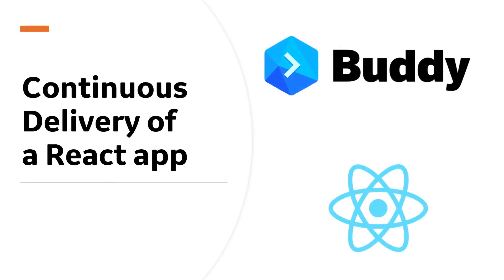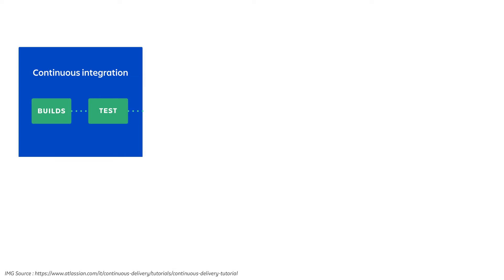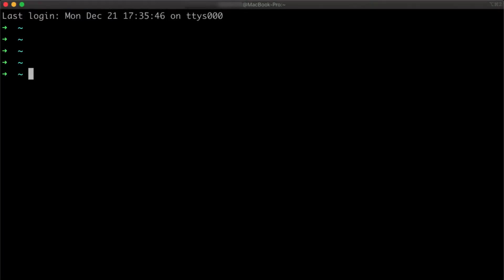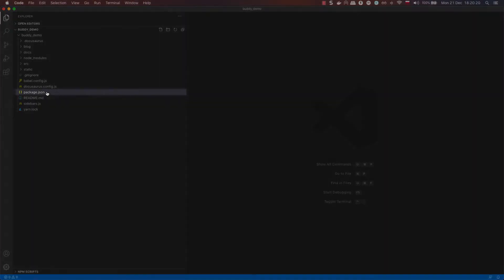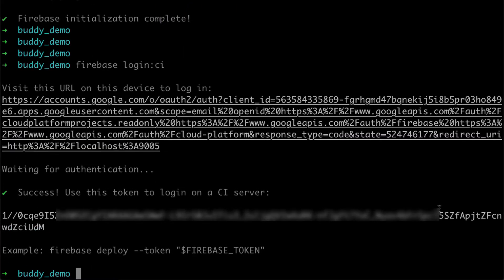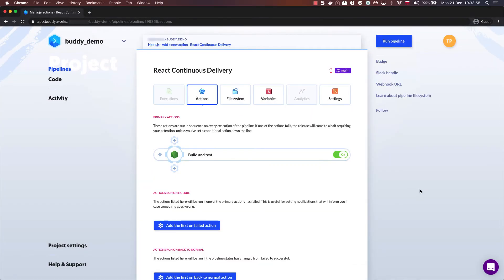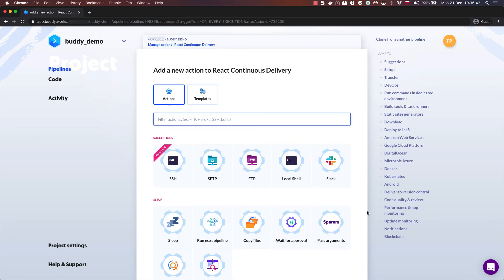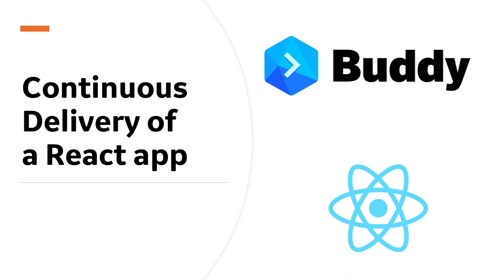Building and deploying a React app with Buddy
Learn how to set up a simple CI/CD workflow for a React app using Buddy.

0:00 - Introduction
0:30 - What is CI/CD
1:10 - Preparation
2:51 - Creating your Buddy pipeline
4:18 - Testing your pipeline